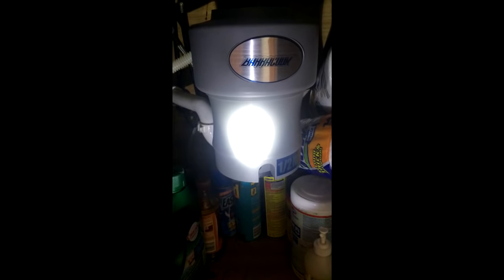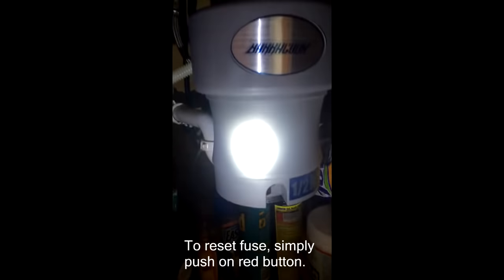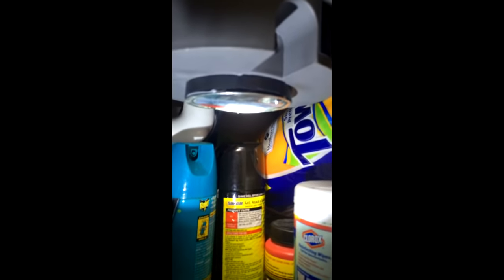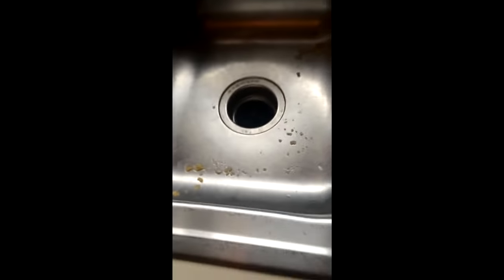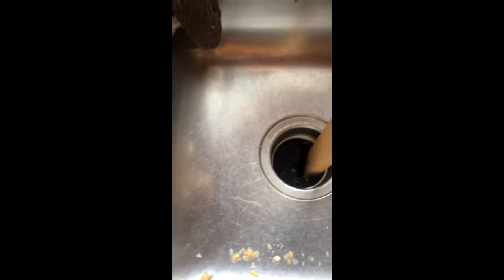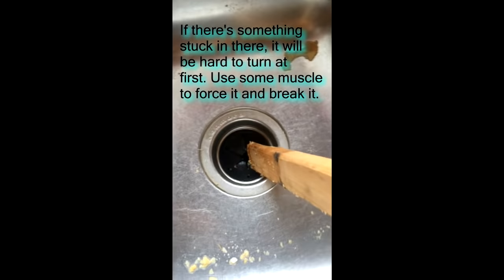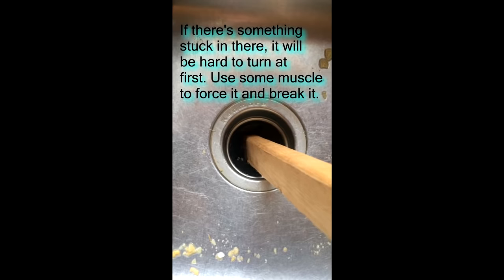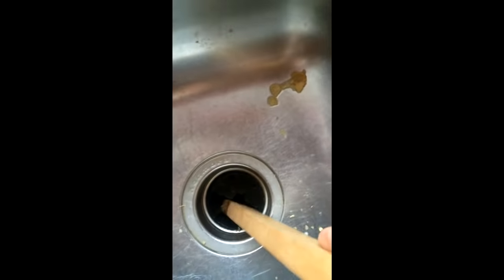Garbage Disposal making humming noise (Barracuda PM2PC)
Something got stuck in the disposal that blocked the blades from moving. Normally disposals have a way to manually force the disposal to brake the object with an L-wrench. Well this model doesn't have that. Watch the video to see how I fixed it. Hope it helps you.